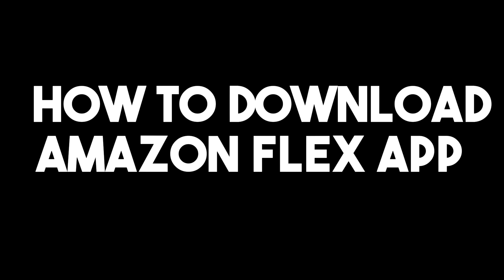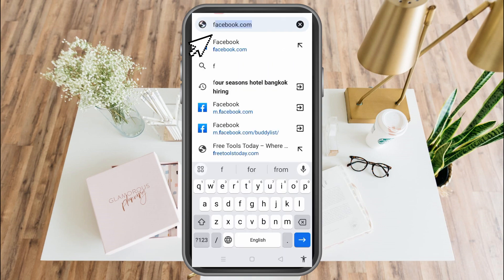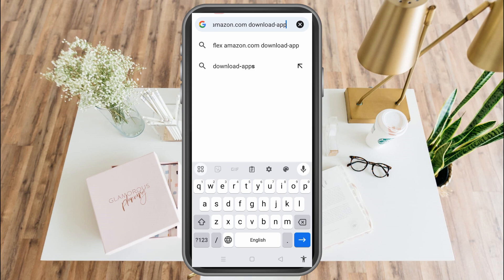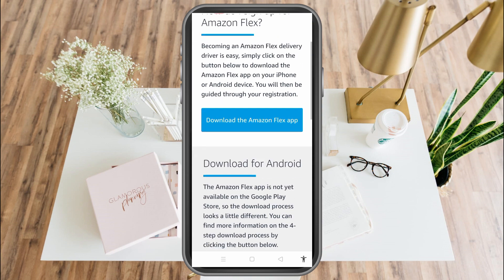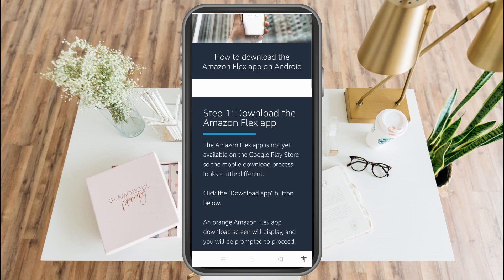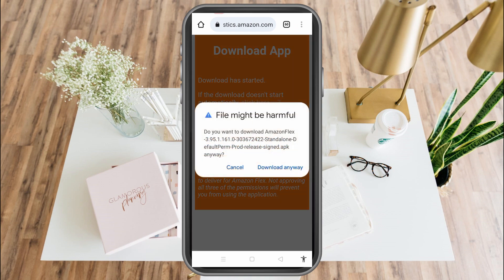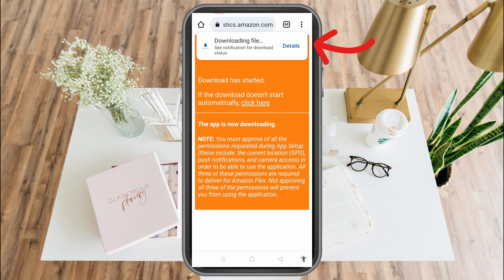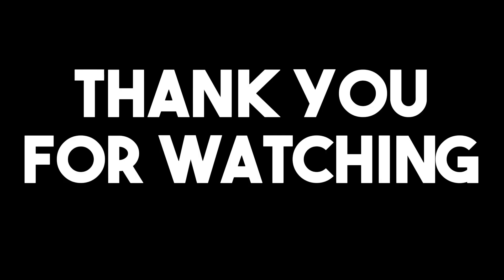How To Download Amazon Flex App (Android)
How To Download Amazon Flex App

📱 Welcome to our comprehensive tutorial on how to download the Amazon Flex app! 📱 Whether you're a seasoned gig worker or someone looking to kickstart your flexible earning journey, this step-by-step guide will walk you through the entire process.

🎯 Video Highlights:

Introduction to Amazon Flex: Discover the perks of being your own boss, setting your schedule, and delivering smiles to customers' doors.
Step 1: Account Setup: Learn how to create or log in to your Amazon Flex account with ease.
Step 2: Device Compatibility: We'll provide a rundown of the devices compatible with the Amazon Flex app to ensure smooth operation.
Step 3: Downloading the App: Get a detailed walkthrough of downloading the app from both Android's Play Store and iOS's App Store.
Step 4: App Installation: We'll guide you through the installation process and address any common troubleshooting issues.
Step 5: App Configuration: Customize your app settings for optimal performance and seamless delivery assignments.
Pro Tips & Tricks: Discover insider secrets to boost your delivery efficiency, maximize earnings, and ensure customer satisfaction.
Frequently Asked Questions: We answer your most burning questions about using the Amazon Flex app effectively.